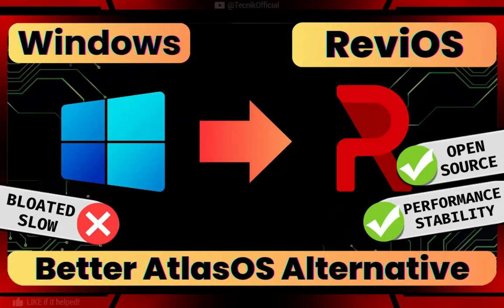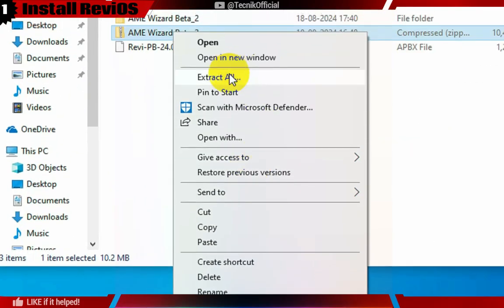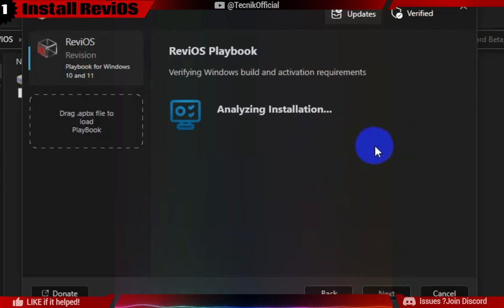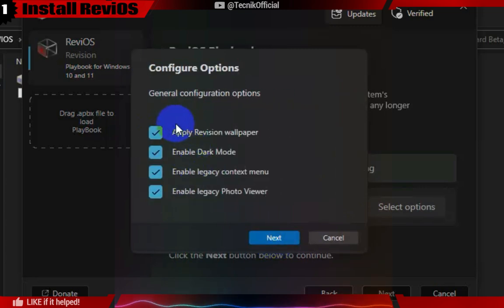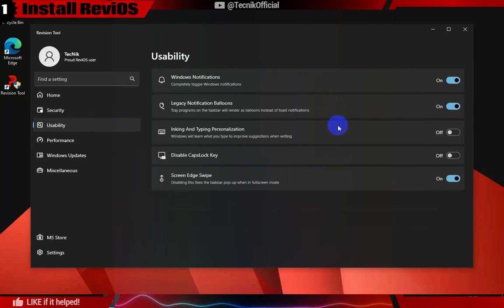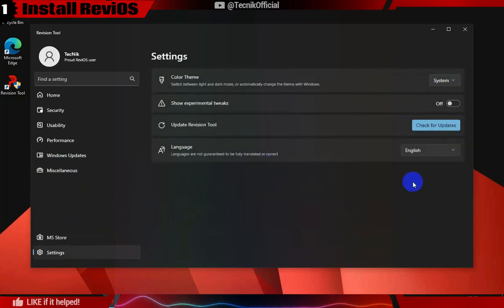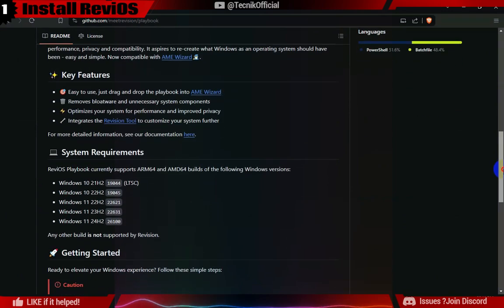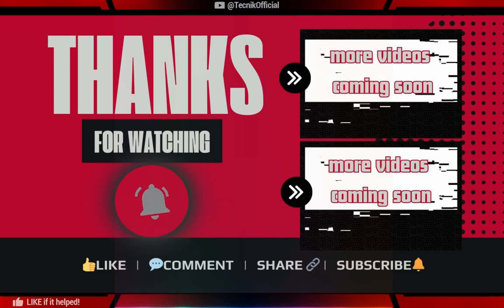🚀Custom Windows OS for Performance and Stability | ReviOS | Windows10/11 (Safe/Tested) ✅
Hey everyone!😊If you find my content helpful, want to 💲upport please consider donating to help me upgrade my 🥔laptop to better PC🖥️ TYSM!❤️
➤ gOT SLOW WINDOWS ? , Cant keep up with all tweaks , well revios is here comes with preconfigured tweaks that offer performance with stability just set it and forget it (For Adv. Users)
Follow full video properly :)

▶️Chapters :
00:00 - In this video
00:24 - Installing RevisionOS
04:07 - Scan Results

: ♪ Syn Cole - Feel Good | ♪ RetroVision - Puzzle
🔗Mentioned Links below 🔽

📌Check Pinned comment for updated links and the Discord help channel

The user assumes all responsibility and risk for the use of this tutorial and the Internet generally. Under no circumstances, including negligence, shall I or anyone else involved in creating or maintaining this tutorial be liable for any direct, indirect, incidental, special or consequential damages, or lost profits that result from the use or inability to use the tutorial and/or any other websites which are linked to this site - or that result from mistakes, omissions, interruptions, deletion of files, errors, defects, delays in operation, or transmission, or any failure of performance.

Use of this tutorial is at your own risk.

❓Queries Solved in this video :
how to install revios
atlas os alternative
custom windows os
windows gaming edition
installing revision os in windows 10
installing revision os in windows 11